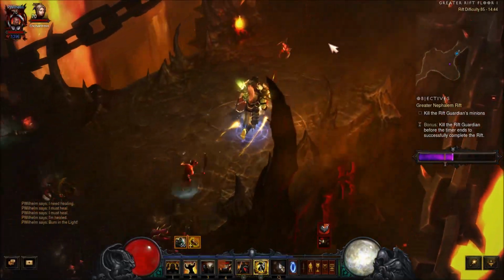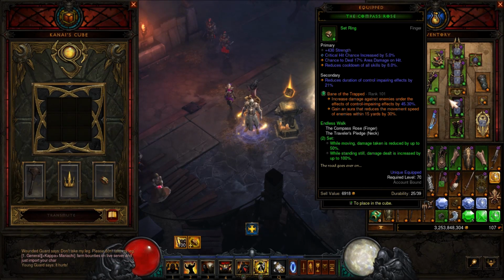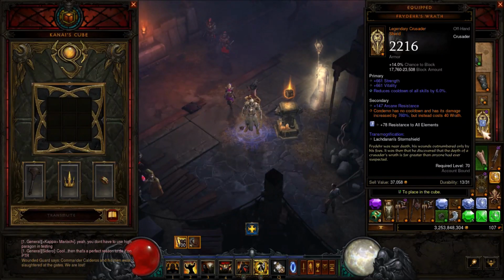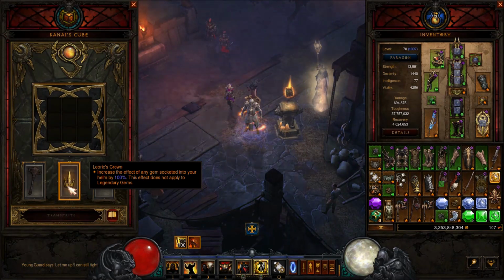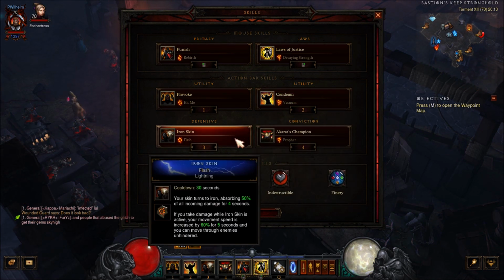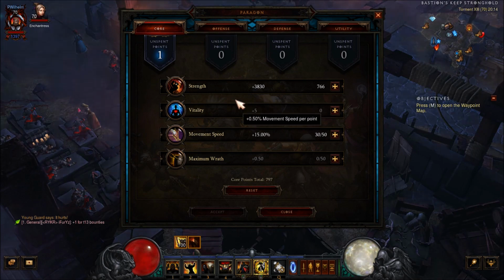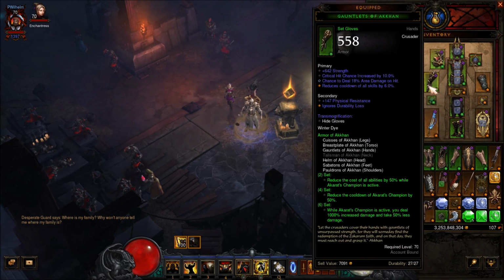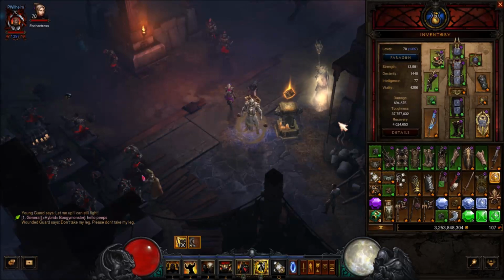Diablo 3 2.6.1 - CRUSADER CONDEMN BUILD GR105 - 110 SEASON 12 - PWilhelm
This Diablo 3 patch 2.6.1. season 12 Crusader Condemn Build can push to greater rift 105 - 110 This is the second best build on the leaderboard on the PTR!!